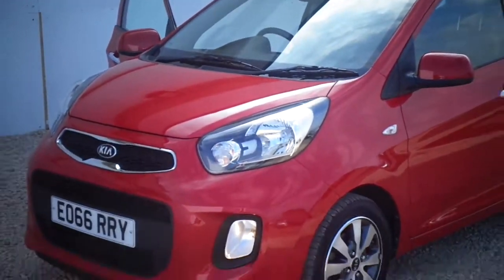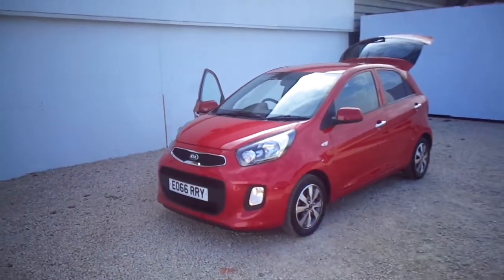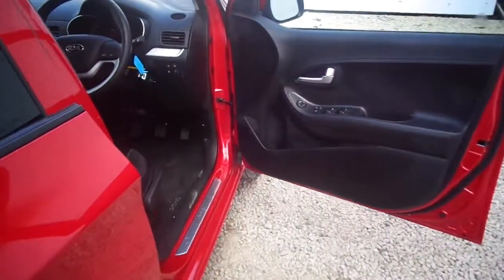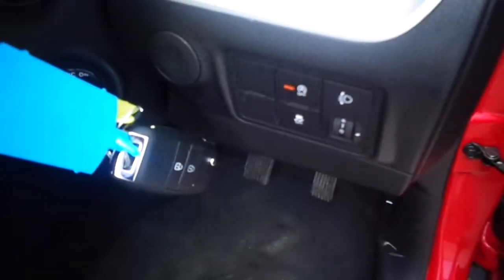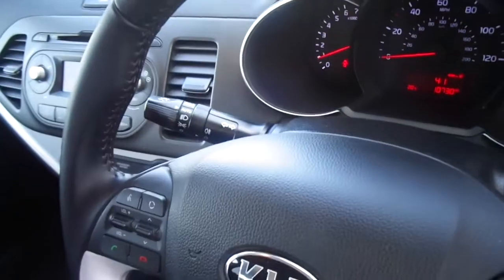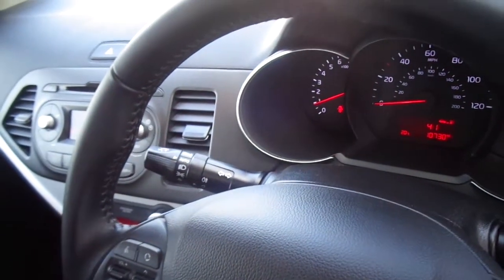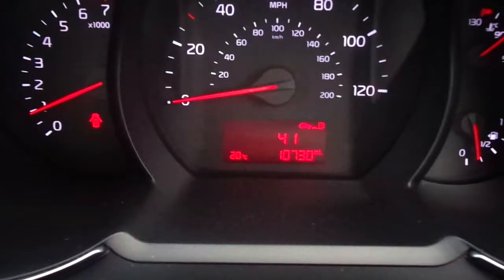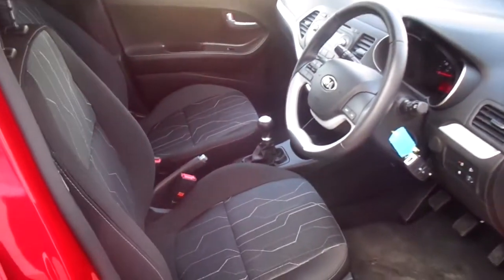EO66RRY VIDEO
Description